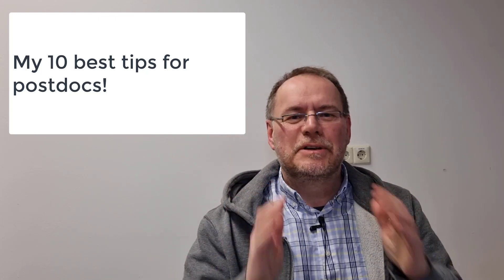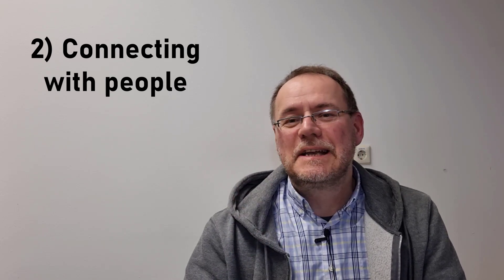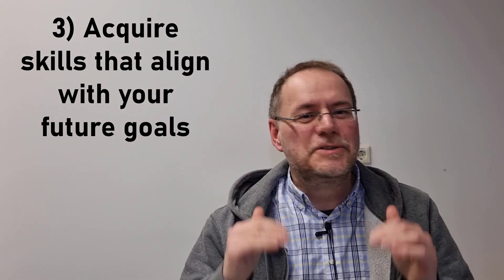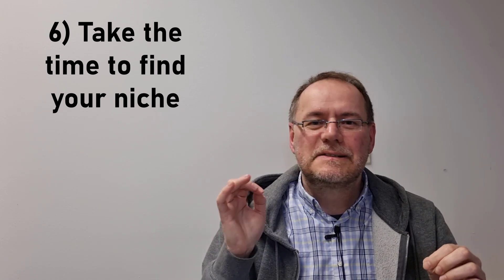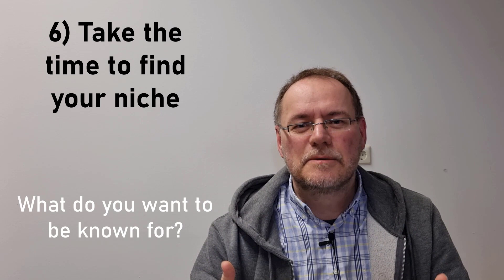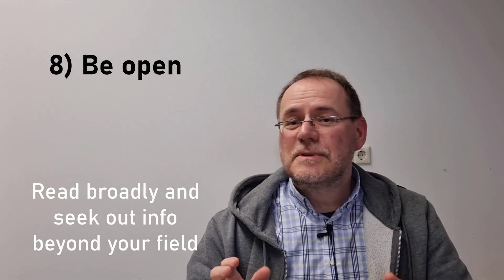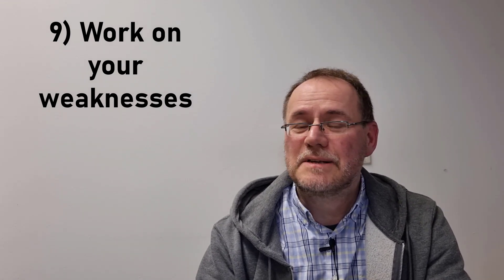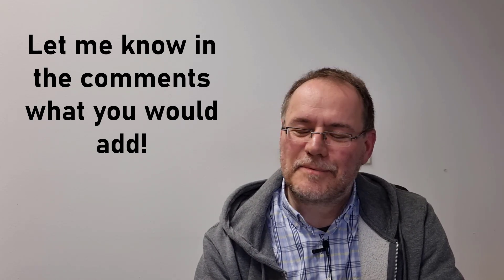My 10 best postdoc tips!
Here are my 10 best tips for postdocs! I hope they help you make your postdoctoral research stay the best it can be!

0:00 Productivity
1:31 Connecting with people
2:17 Aligning skills with your future goals
3:15 Work-life balance
3:36 Online presence
4:14 Take the time to find your niche
5:51 Funding acquisition
6:41 Be open
7:45 Work on your weaknesses
8:37 Leadership

Follow on twitter for life in academia content: @AcademLife
Follow on twitter for ecology content: @mrillig